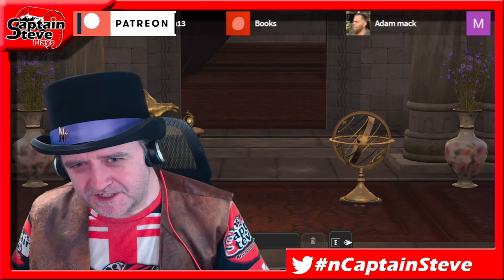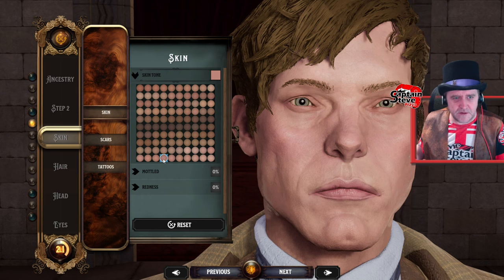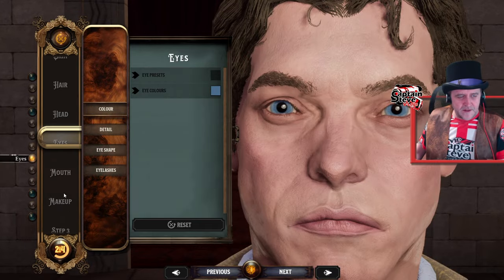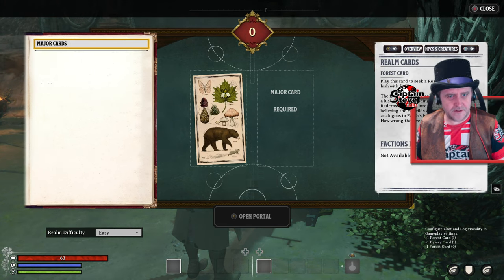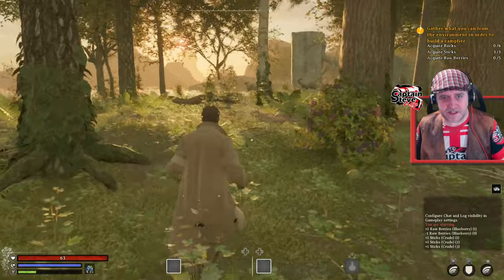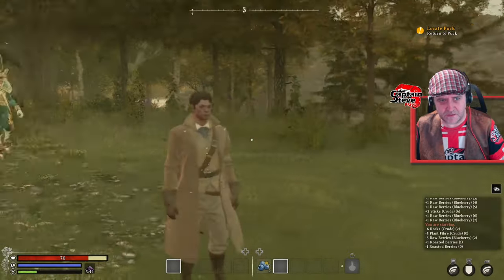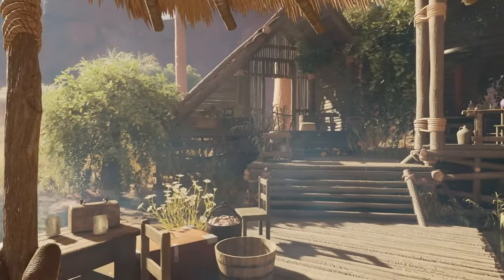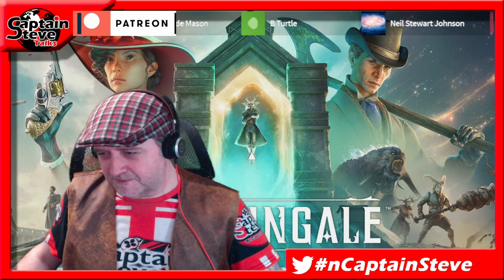Nightingale - Character Creation and First Realm - 1st Impressions Launch Version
Nightingale - IGN Coverage of Nightingale - A Cult Classic In the Making - Captain Steve Talks